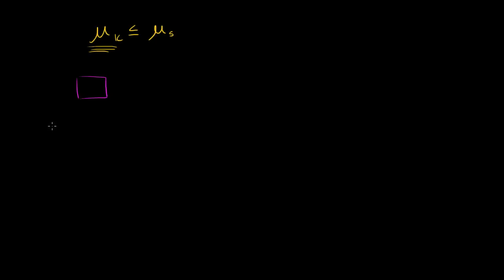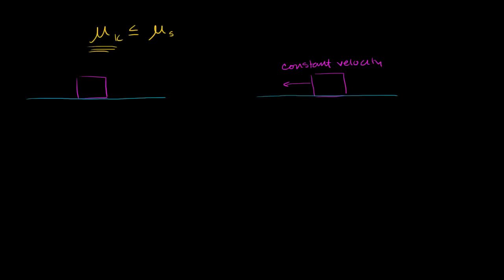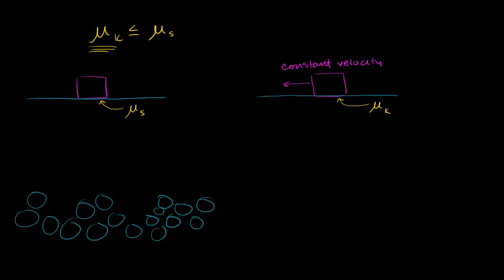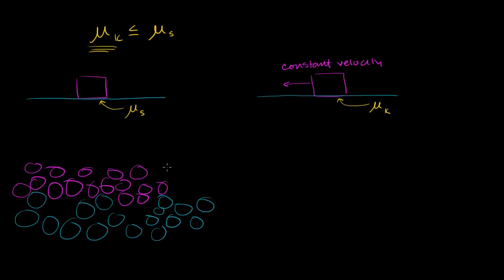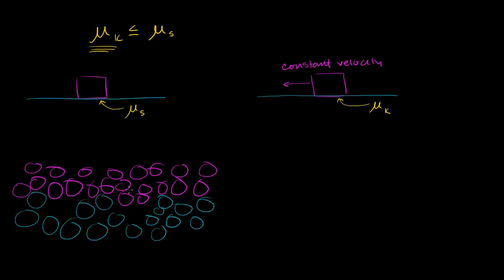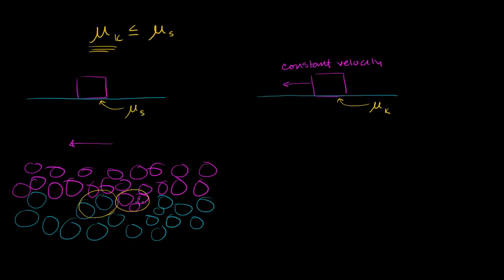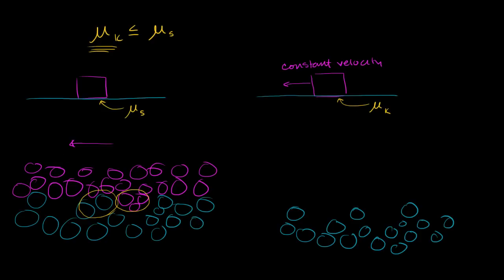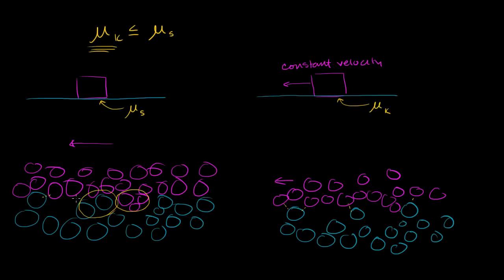Intuition on static and kinetic friction comparisons | Physics | Khan Academy